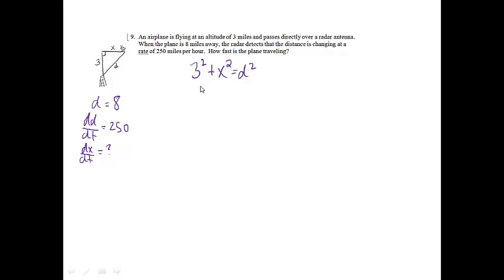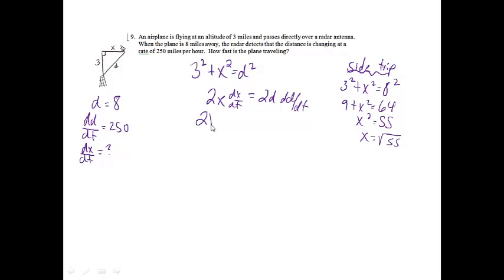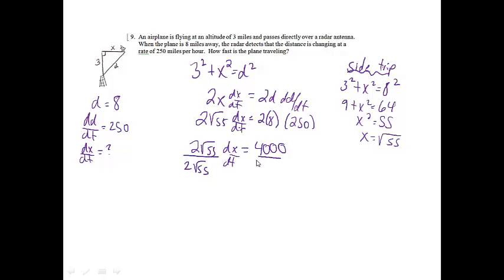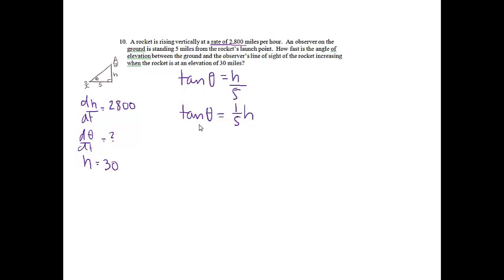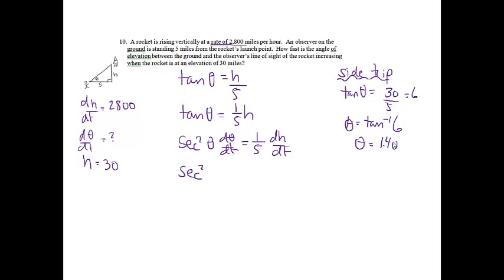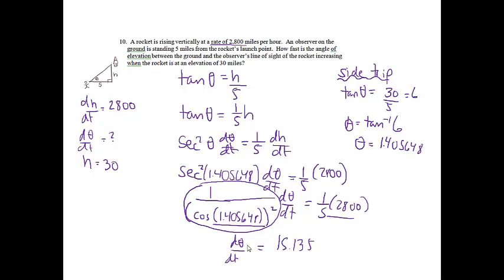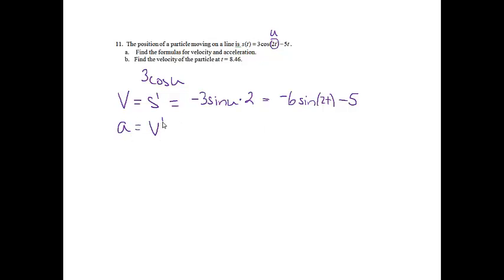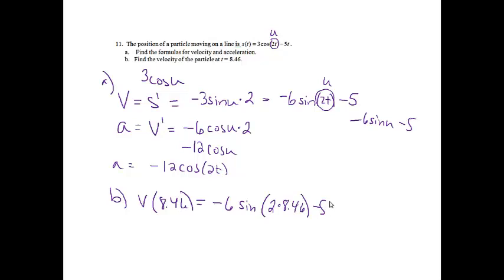Tri A Exam Review #1 - page 2